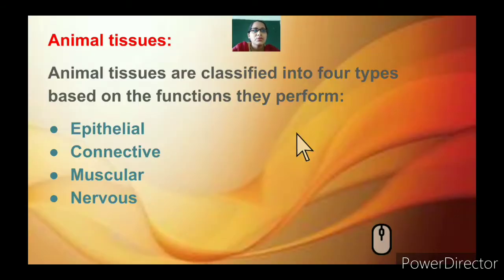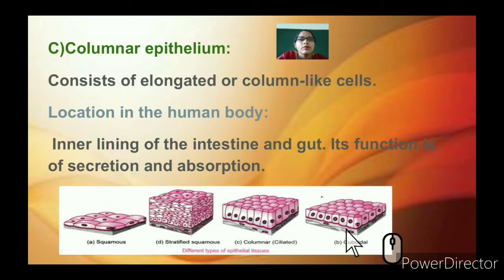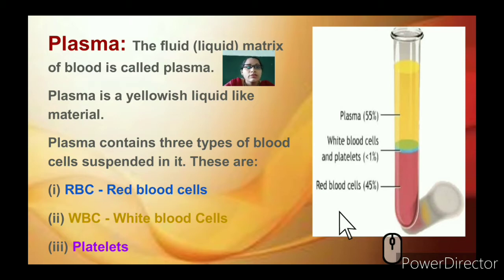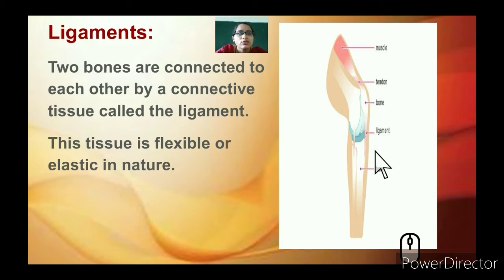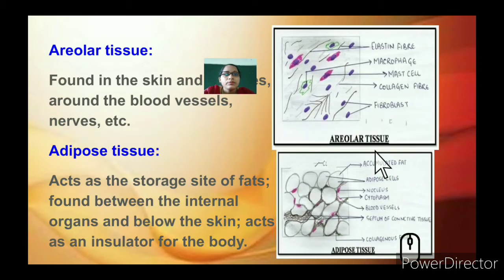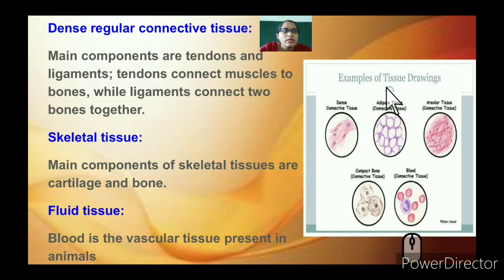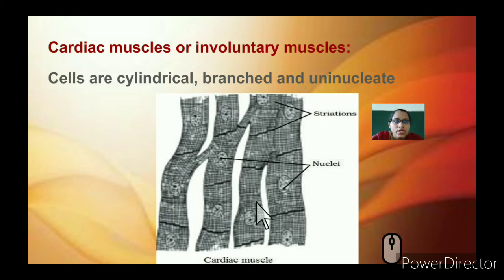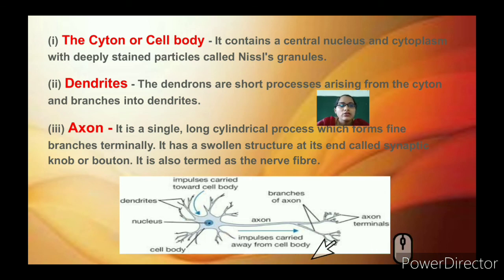IX Standard Science Chapter - Tissues - Part 2